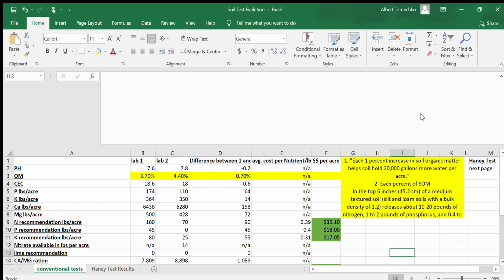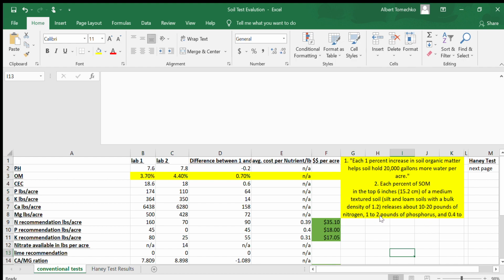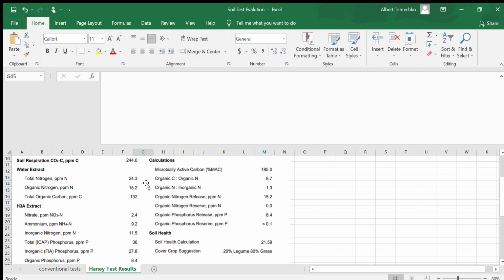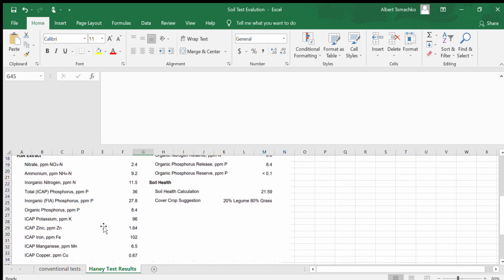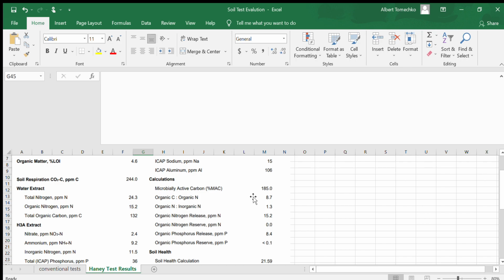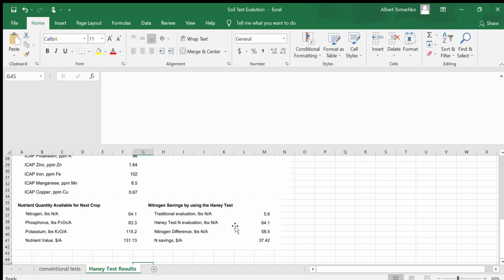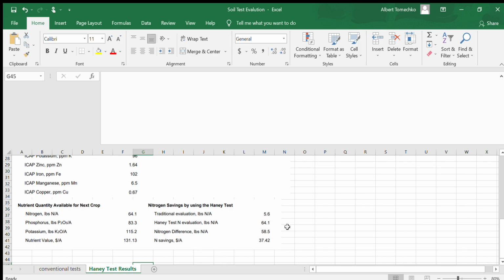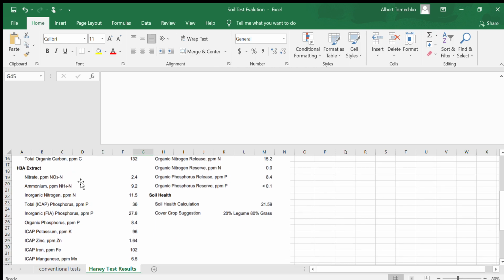Haney Soil Test vs. Two Conventional Soil Tests, and Haney Test Reviews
I took three soil tests, two of which were sent to labs for conventional analysis. The third test was sent to a lab for a Haney Soil Test evaluation. Overall, I am extremely happy with the Haney Test and will be utilizing it more in my garden and farm. This test showed me a reduced need for inputs, which would help to save me money and help me to increase my soil health objectives!

Build Better Soil!